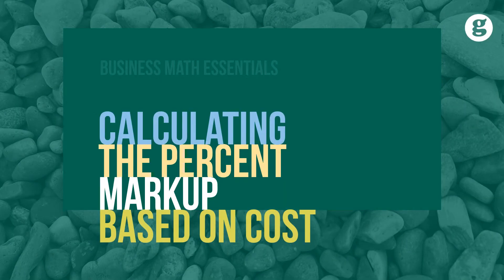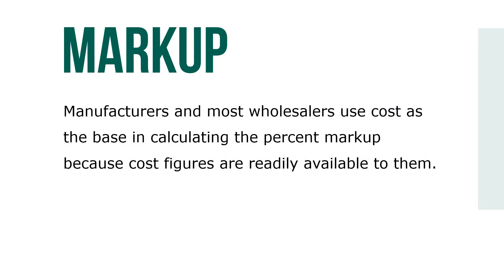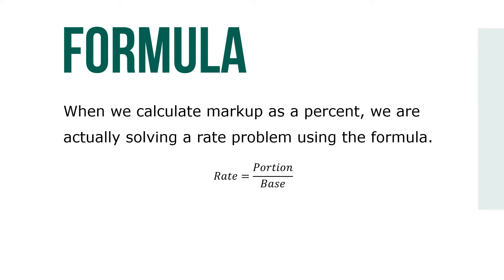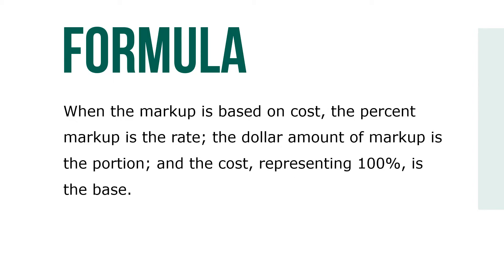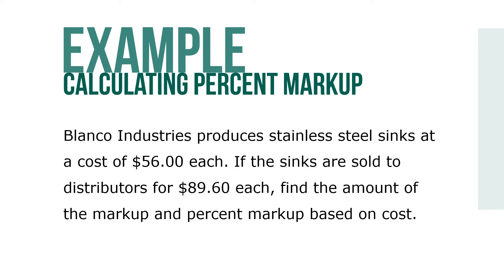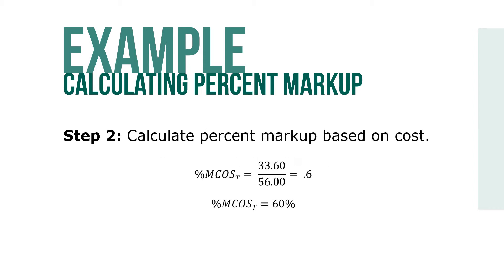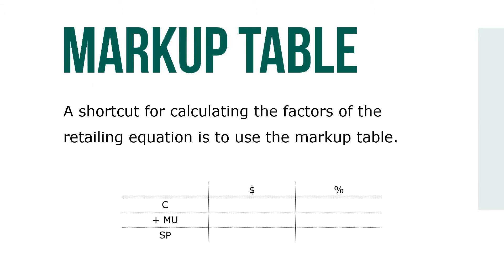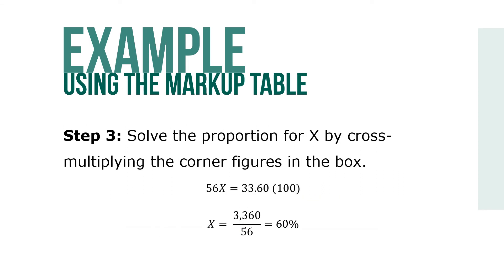Calculating Percent Markup Based on Cost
In addition to being expressed in dollar amounts, markup is frequently expressed as a percent. There are two ways of representing markup as a percent: based on cost and based on selling price.

Manufacturers and most wholesalers use cost as the base in calculating the percent markup because cost figures are readily available to them. When markup is based on cost, the cost is 100%, and the markup is expressed as a percent of that cost.

Retailers, however, use selling price figures as the base of most calculations, including percent markup. In retailing, the selling price represents 100%, and the markup is expressed as a percent of that selling price.